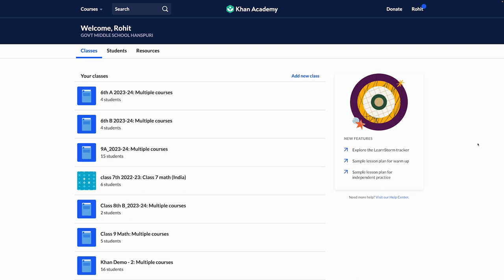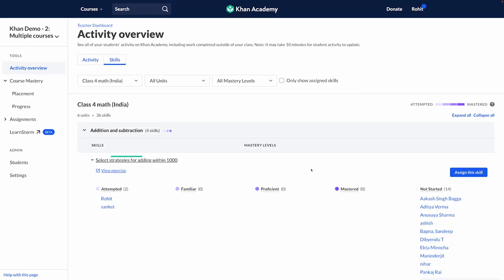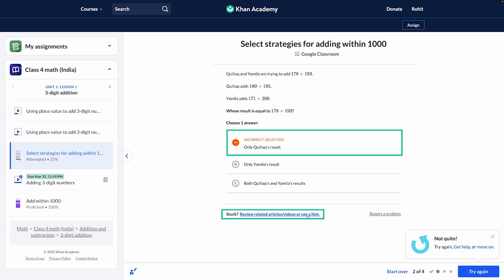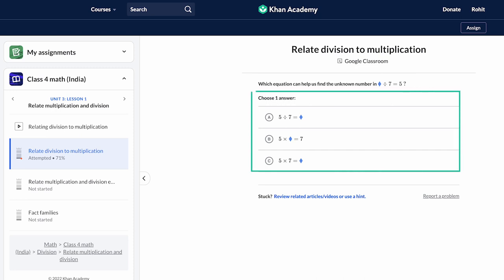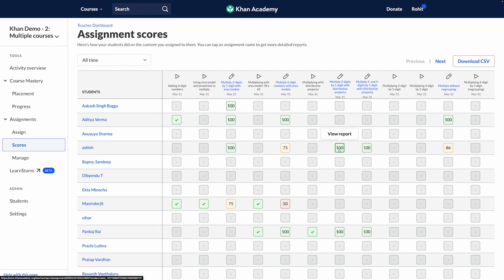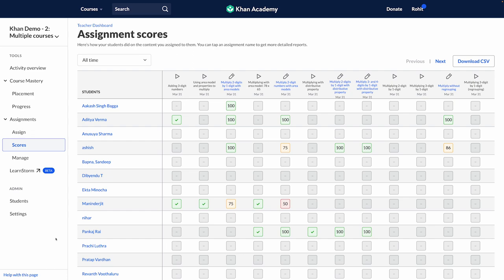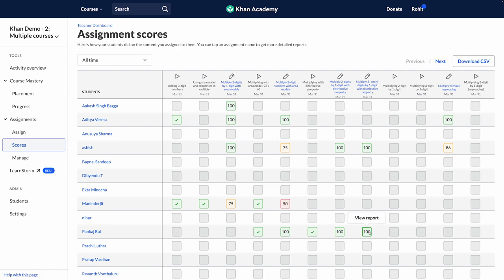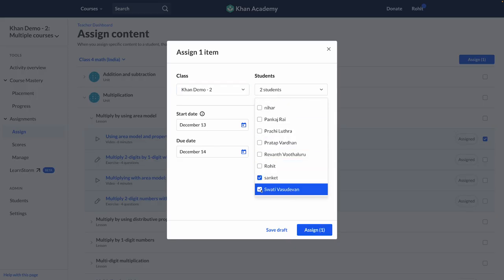Why use Khan Academy? | Khan For Educators | Khan Academy India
Let's understand why should you use Khan Academy in your classrooms.